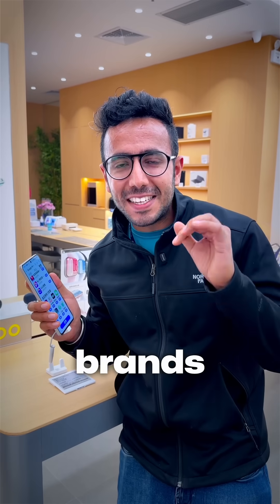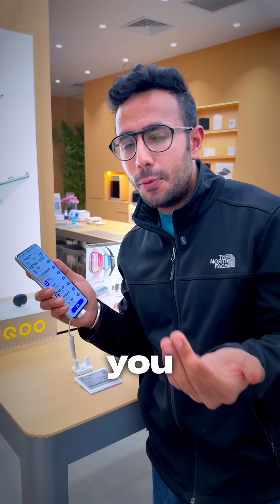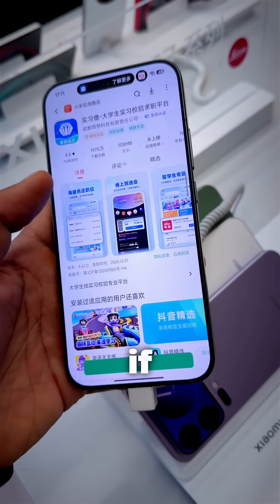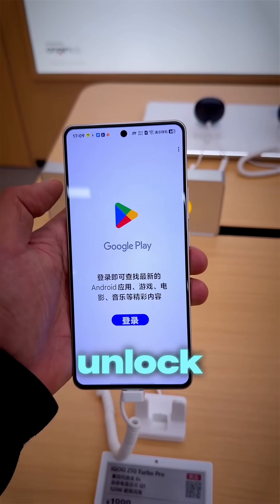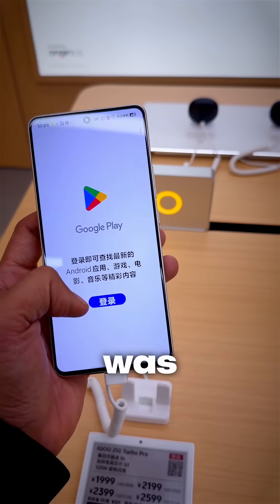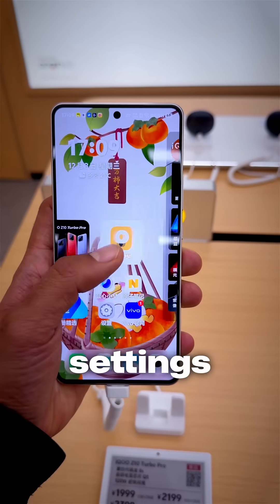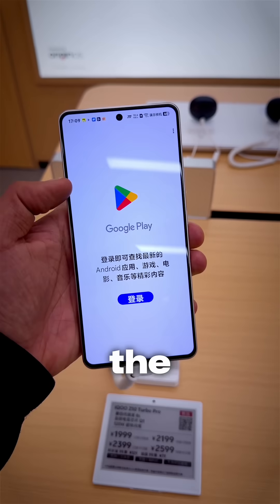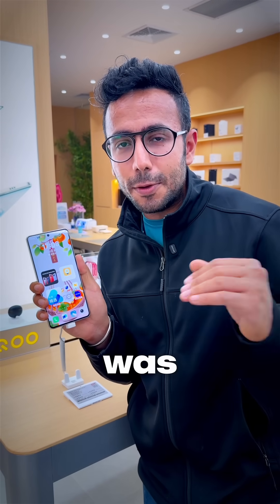Vivo & Oppo in India vs China! How I installed Play Store!!